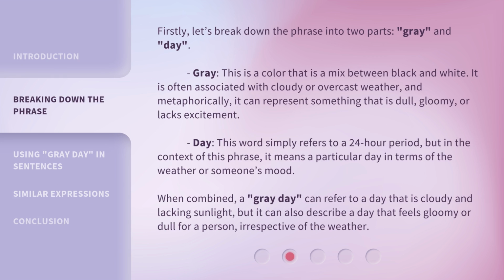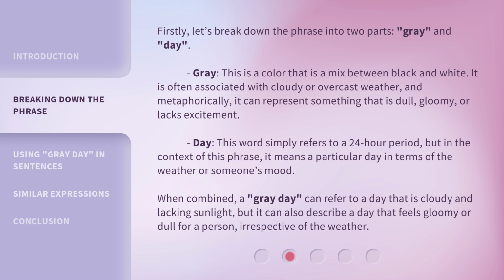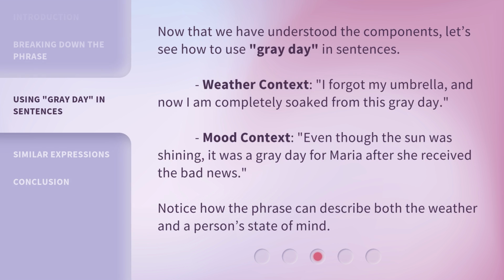Unraveling the Meaning of "Gray Day": A Guide for English Learners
Unraveling the Meaning of 'Gray Day': A Guide for English Learners • Enhance your English language skills and cultural knowledge by unraveling the meaning of the commonly used expression 'gray day'. Dive into this guide for English learners and discover how to use 'gray day' in sentences, understand its components, and explore similar expressions.

00:00 • Introduction - Unraveling the Meaning of "Gray Day": A Guide for English Learners
00:35 • Breaking Down the Phrase
01:24 • Using "Gray Day" in Sentences
01:53 • Similar Expressions